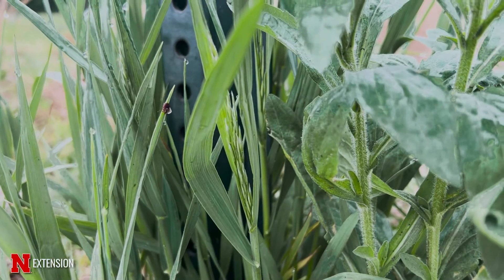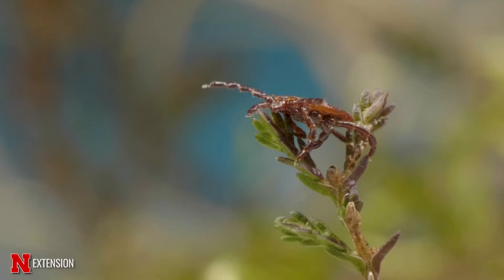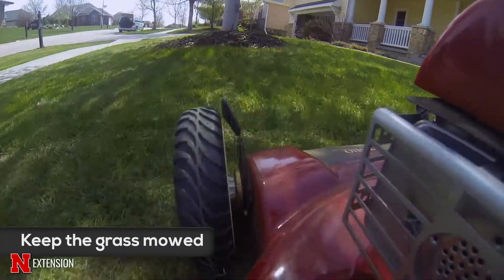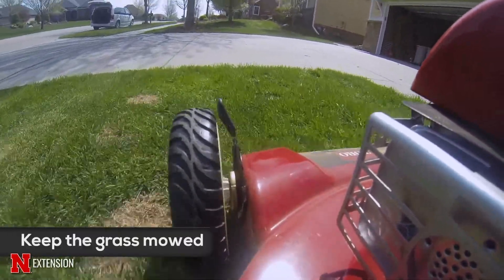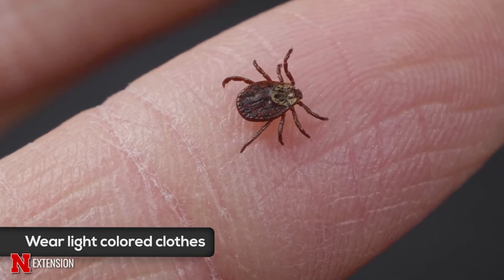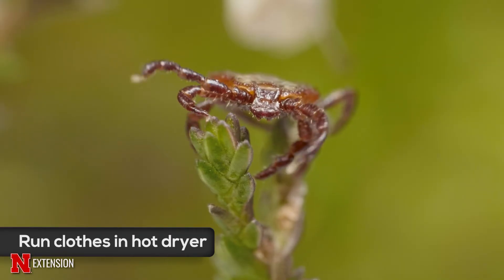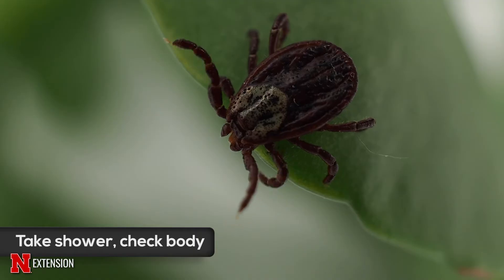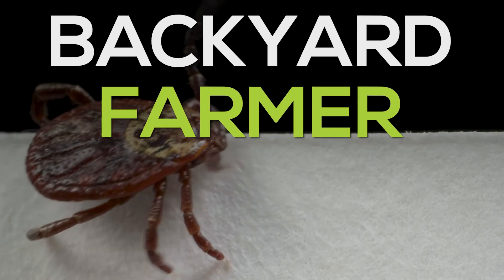Tick Safety: How to Check, Remove & Prevent Tick Bites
Nebraska Extension Urban Entomologist Jody Green gives some valuable tips to keeping ticks off of you and your family during and after outdoor activities. Ticks are active and ready to hitch a ride — on you, your kids, or your pets. In this Backyard Farmer segment, we share expert tips to check for ticks, remove them safely, and reduce tick exposure in your yard and outdoor activities.

What you’ll learn:

Where ticks hide and how they “quest” for hosts
How to perform a full-body tick check on yourself, children, and pets
Tick prevention tips for your yard and garden
Best clothing and gear to wear outdoors
How to safely remove an embedded tick
Why you should keep a removed tick for identification

🚫 Prevent tick-borne illnesses and enjoy your time outdoors with these easy, proven steps.